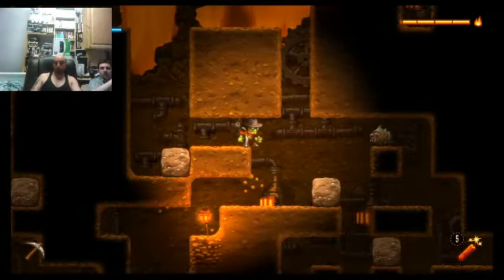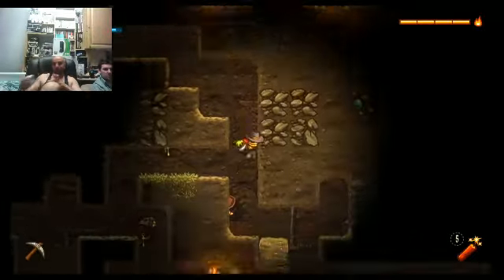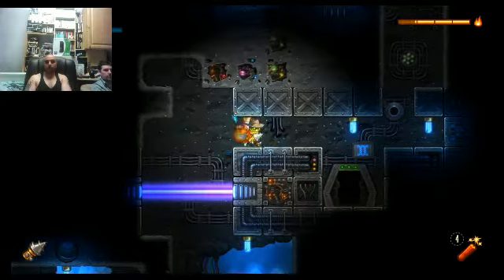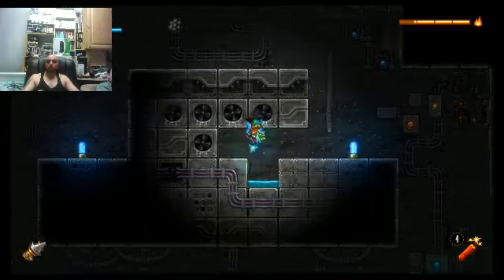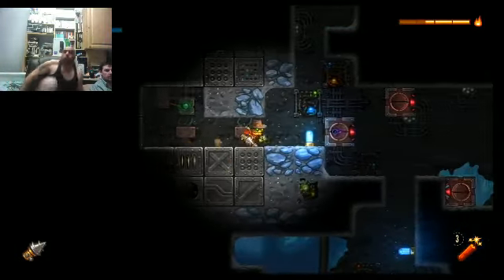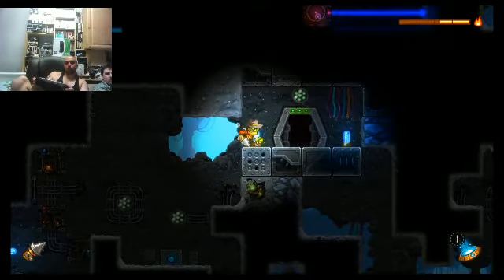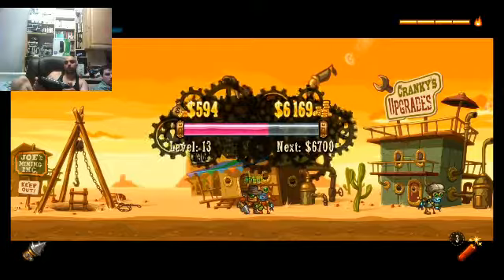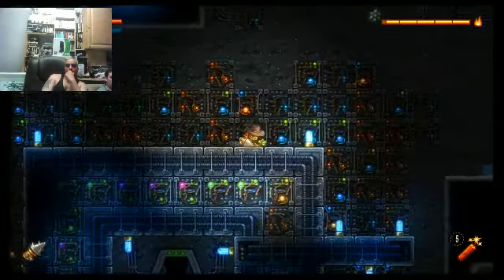SteamWorld Dig - Shortplay Part 4 (wiiu, 3ds)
Mike and Ollie talk about upgrades and retro gaming with part 4 of steamworld dig